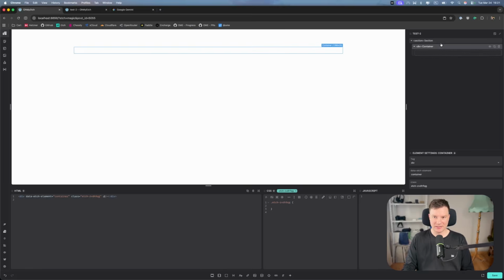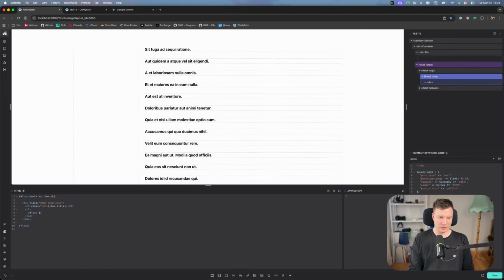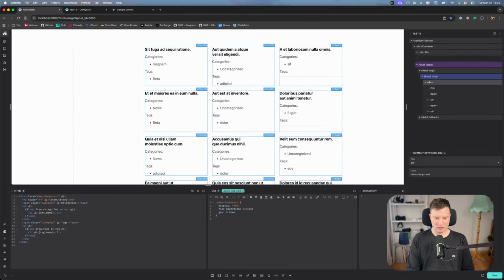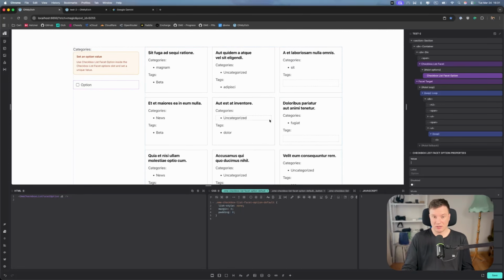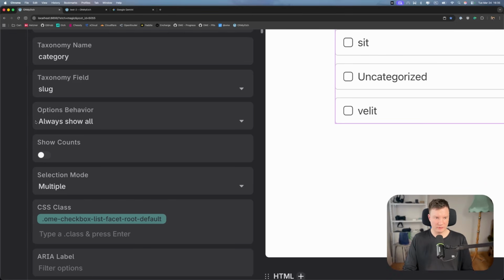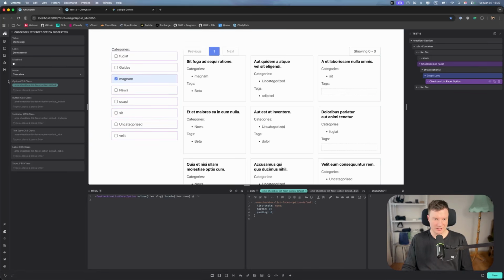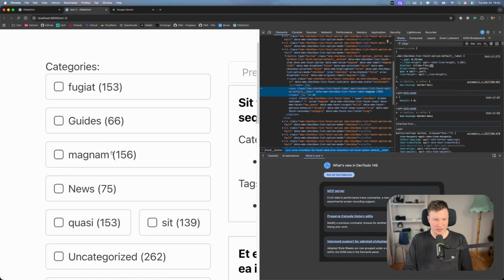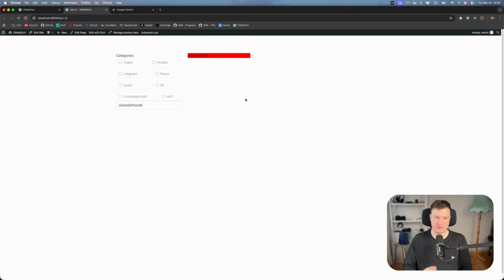Intro to Facet System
In this video I want to give you a glance at what the facet system is capable of and how easy it is to set it up in Etch.

Sign up for the newsletter so you don't miss the release!